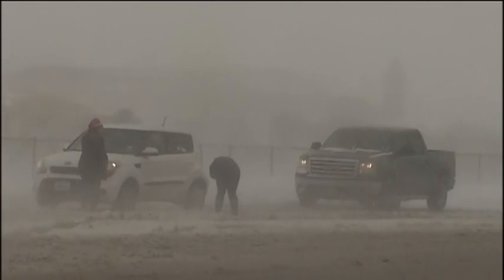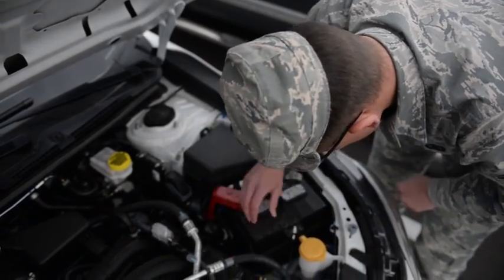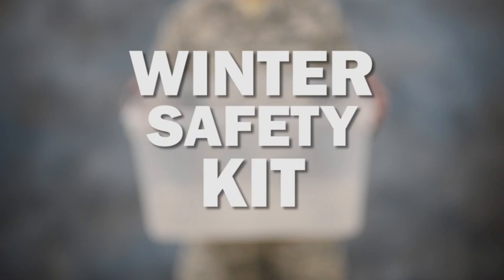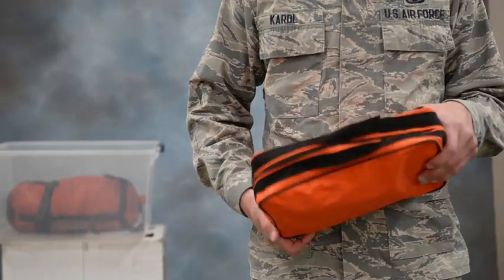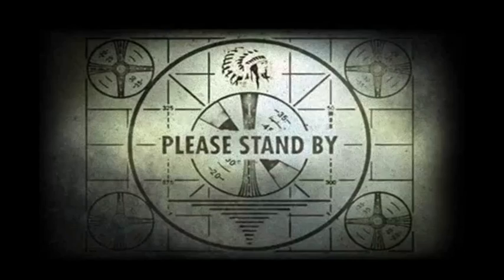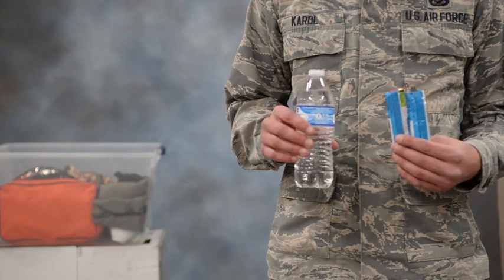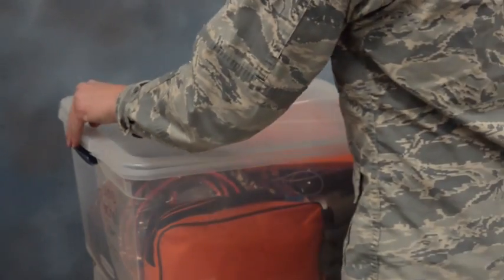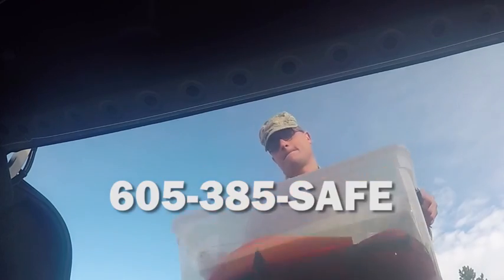Be Winter Safety Prepared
We borrowed a video from Ellsworth Air Force Base's 28th Bomb Wing -- on winter safety. Enjoy!